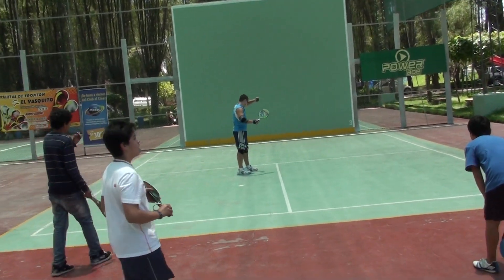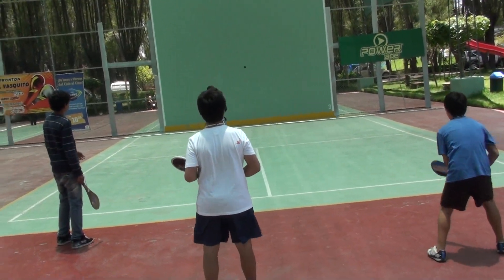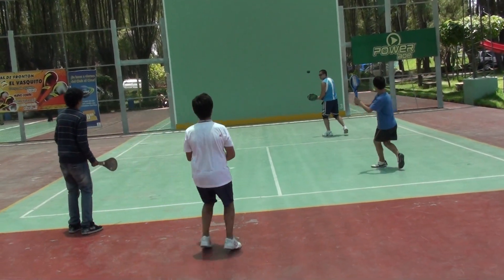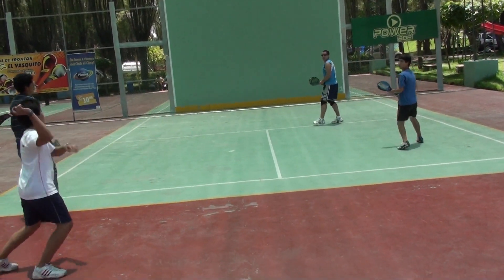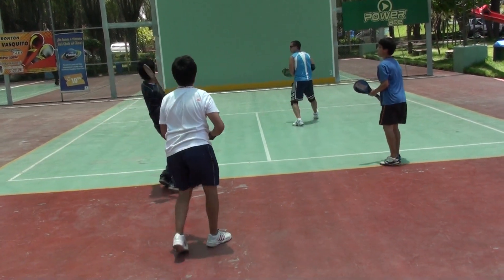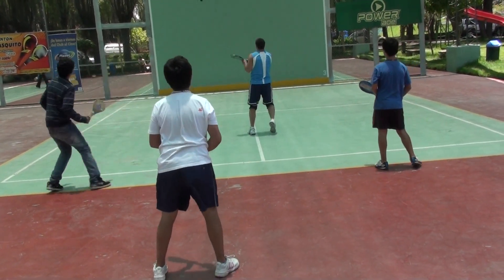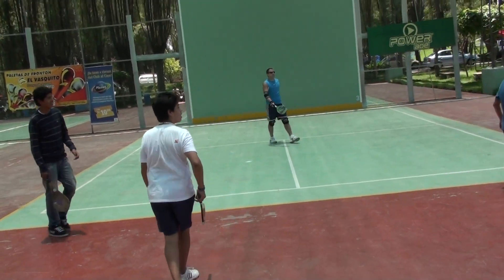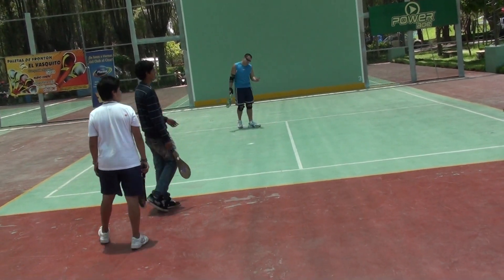Peruvian Paddleball... "Fronton" Part 2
This facility is in a country club in Arequipa, Peru. The country club is huge, about a mile wide by 3 miles long. It has fronton courts, indoor racquetball courts, outdoor three wall courts, tennis clay courts, soccer fields, basketball courts, pools, spas, and on and on. Biggest sports facility I've ever seen in my life. This fronton game, is played with elongated paddles, similar to our paddles but longer and narrower. The ball is the size of softball and bounces faster than a small ball. An 11 year old can beat me in this game because it is so different than our game but similar in many ways. An awesome sport that we should all try out one day. The top players I've seen play this game, are just as impressive talent wise and physicality wise as anyone in our sport but with one distinct difference. The top players in this game have THE BEST slice returns I've ever seen in my life, forehand or backhand in any sport. Incredible slices, and an incredible sport.